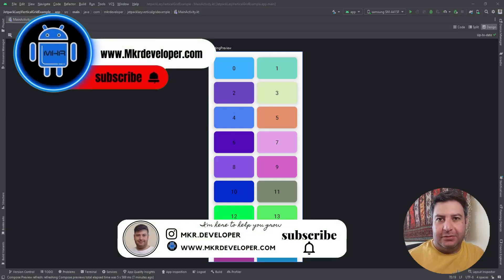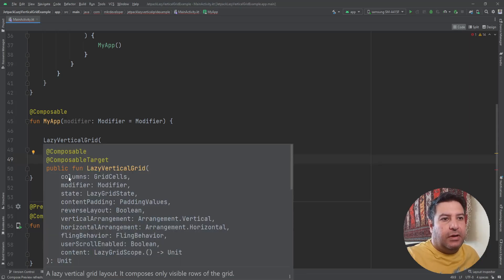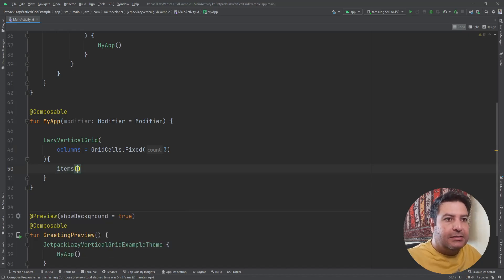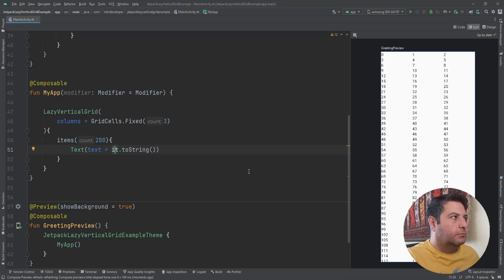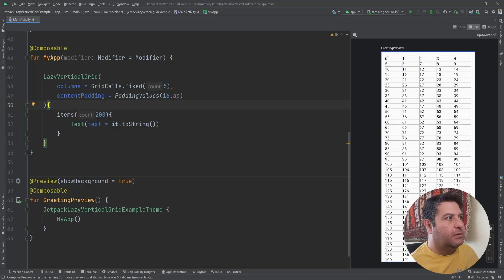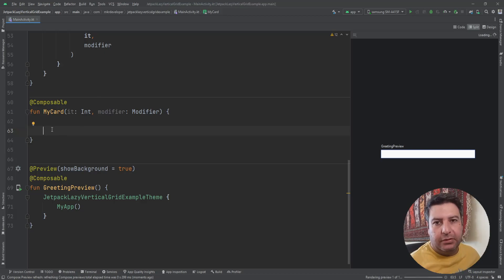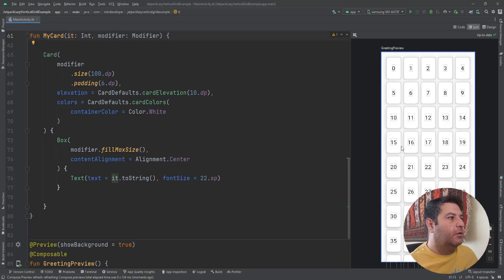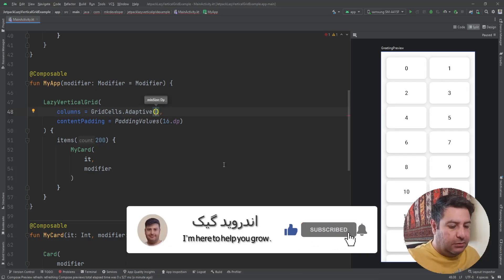18 - LAZY GRID Full Guide - Jetpack Compose - Android Studio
This concise yet informative Jetpack Compose tutorial'll cover essential LAZY VERTICAL GRID-related topics, enabling you to create dynamic and visually appealing user interfaces in your Android applications. Here's what we'll explore:

how to create GridView using Jetpack Compose
how to make a scrollable lazy vertical grid
how to use Grid Cells Adaptive and Fixed
how to generate a random color with a lazy vertical grid
how to use content padding in a lazy vertical grid
LazyGridScope
item, items, items indexed

Timestamps:
00:00 Introduction
56:00 Lazy Row
04:28 Layout Design
07:38 Lazy Column
10:20 Ending